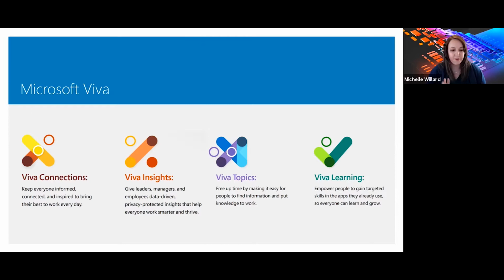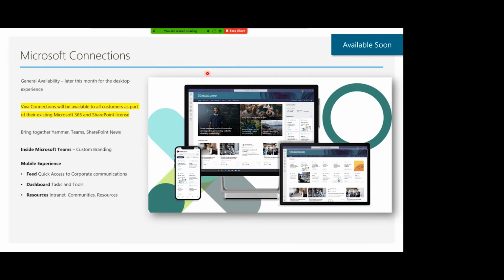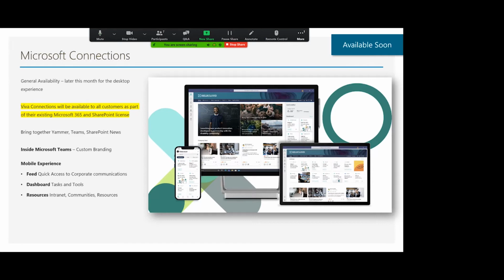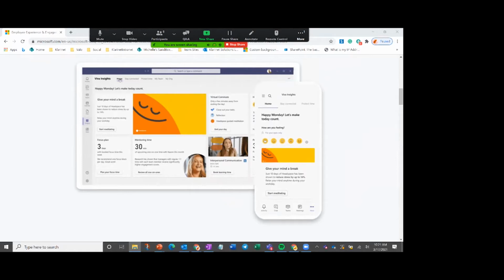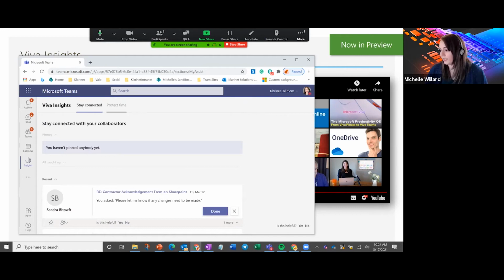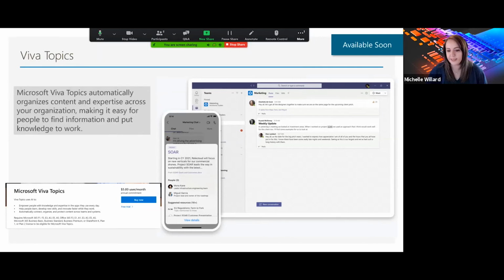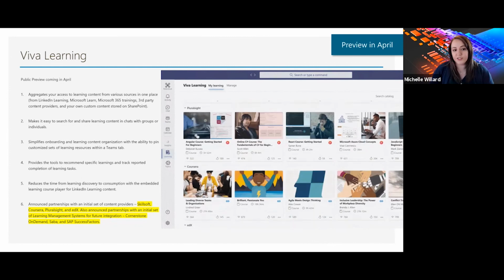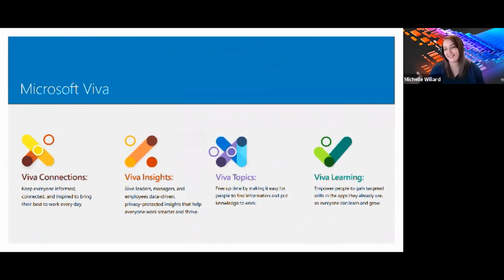Microsoft Viva - Key Features Explained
Microsoft Viva is an integrated employee experience platform (EXP) designed to uplift your employees and remote teams all within Microsoft Teams. This video will cover the 4 Key features of Viva - Viva Connections, Viva Insights,  Viva Topics, and Viva Learning.

Klarinet Solutions virtually hosts monthly TechTalks for our clients and partners, covering various topics around Microsoft 365, SharePoint, and the modern digital workplace.

In our March 2021 Tech Talk, Michelle Willard, Digital Workplace Consultant, led an in-depth overview of Microsoft Viva.